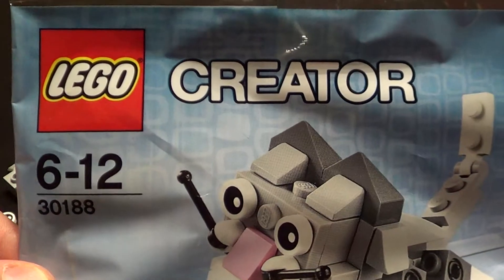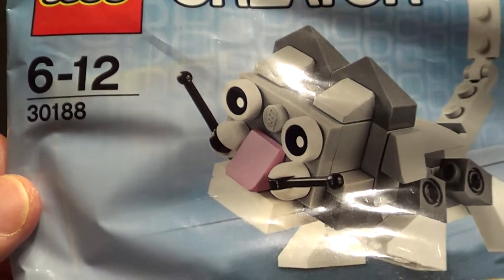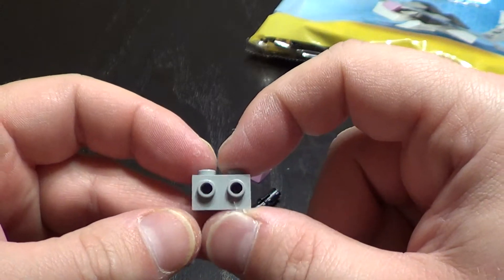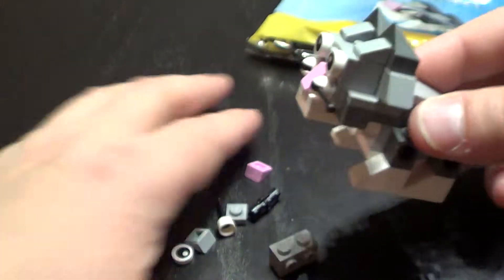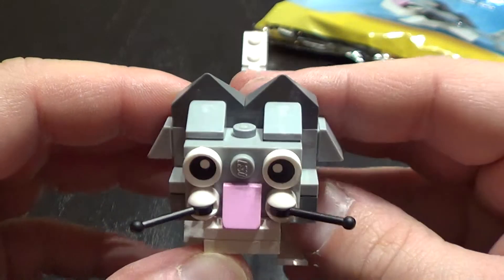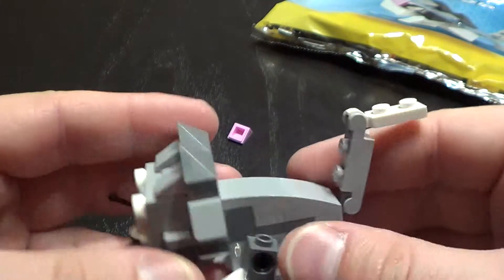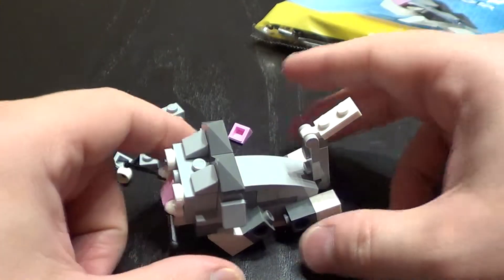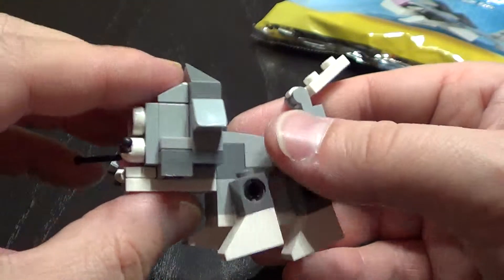Lego Creator 30188 Cute Kitten set review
We do hobby videos of Lego, Star Trek, my little pony, littles pet shop, kreo star trek, Pokémon, other toys and family videos.